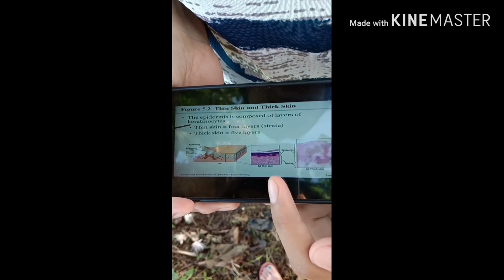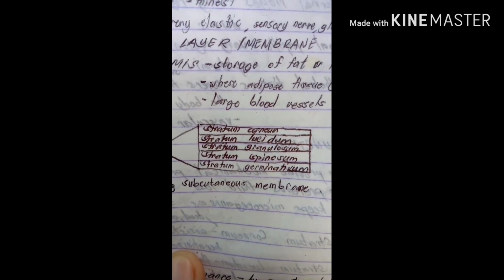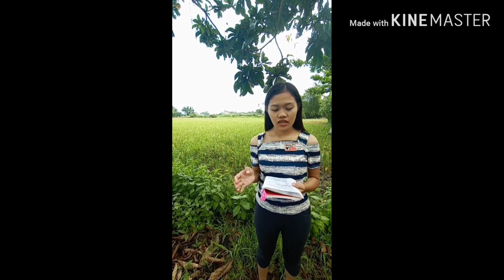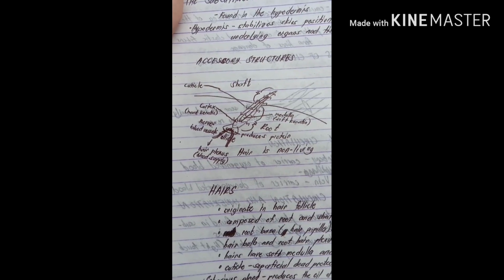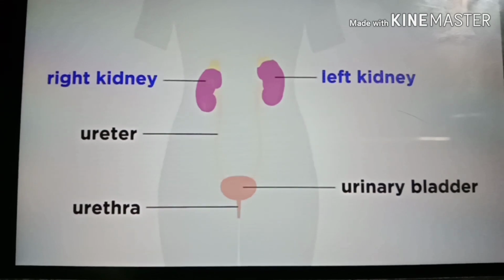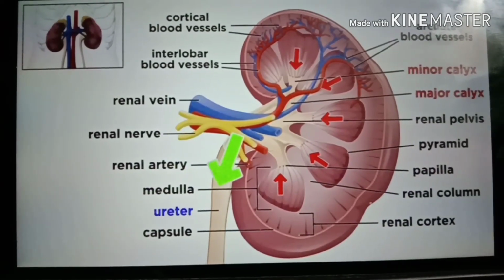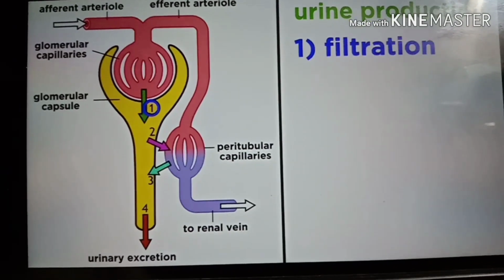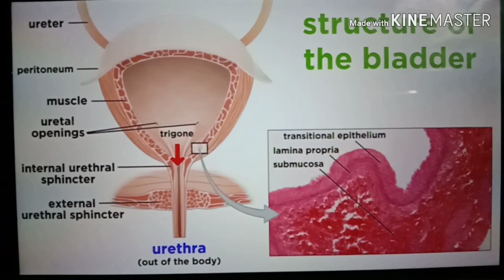THE INTEGUMENTARY SYSTEM AND THE URINARY SYSTEM - Jovelyn P. Empillo BSN-1A